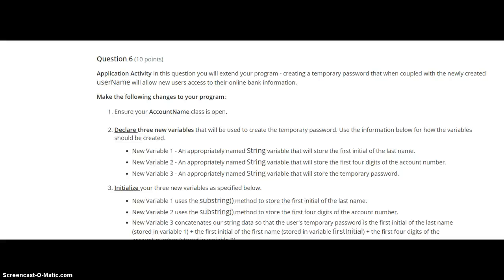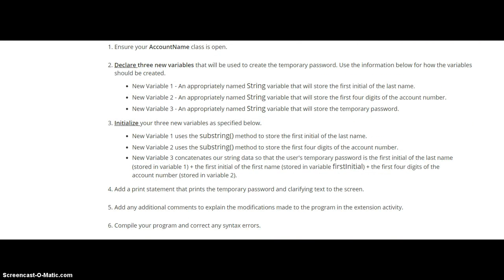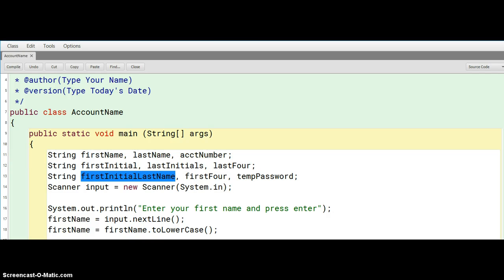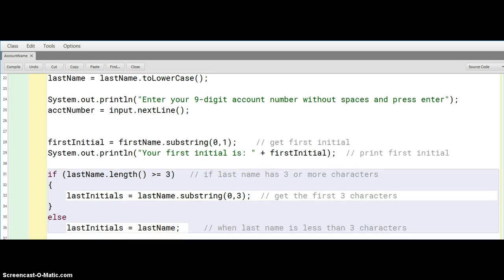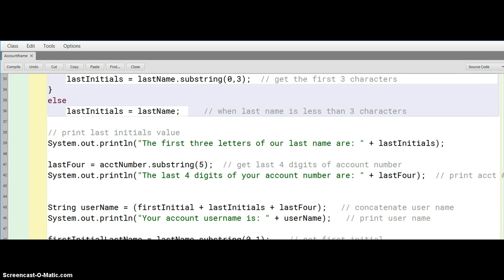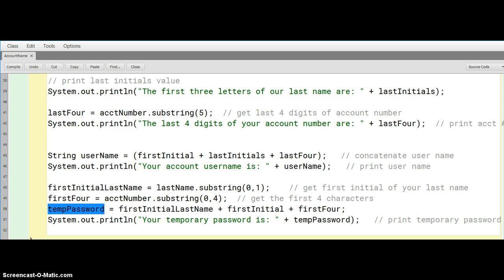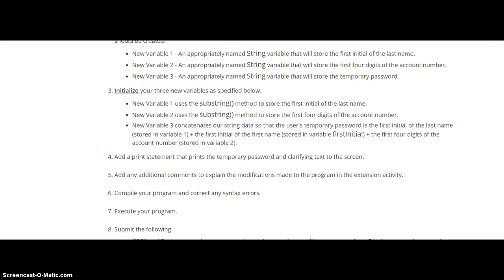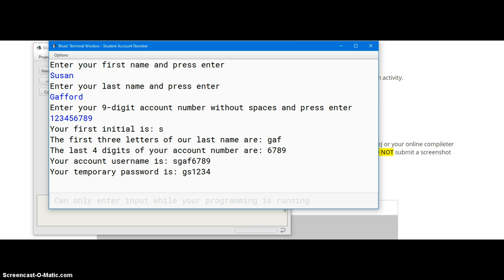Java Programming I - M4SA AccountName Program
Complete Question 6 Application Activity